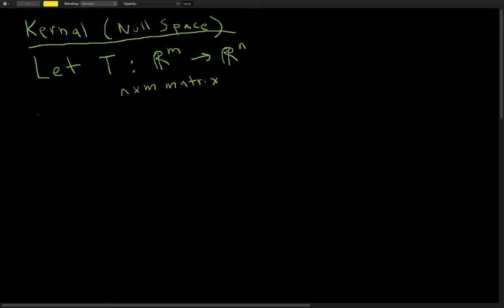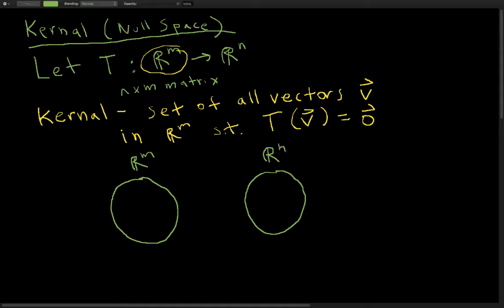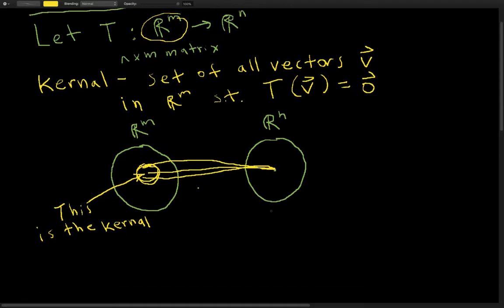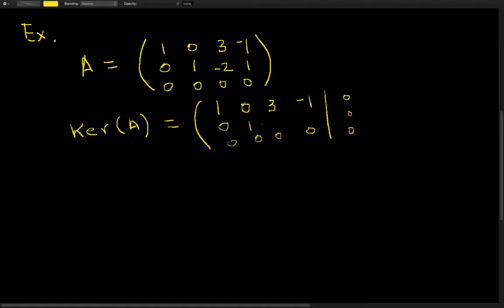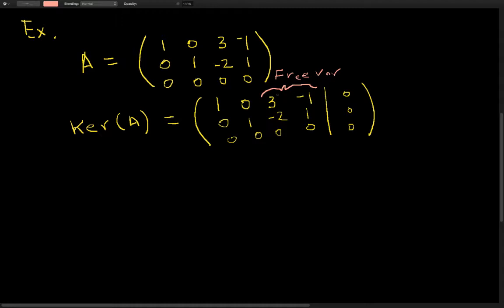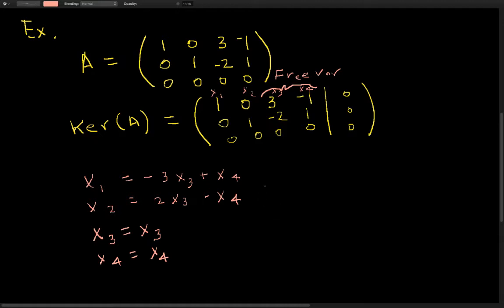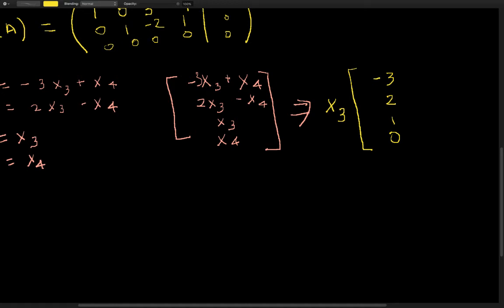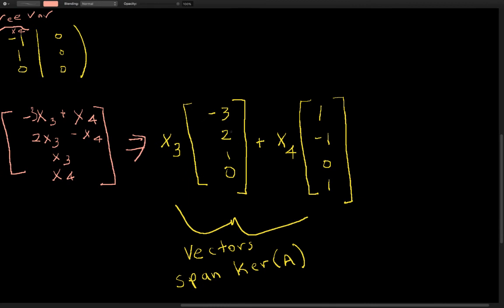Kernel of a Linear Transformation